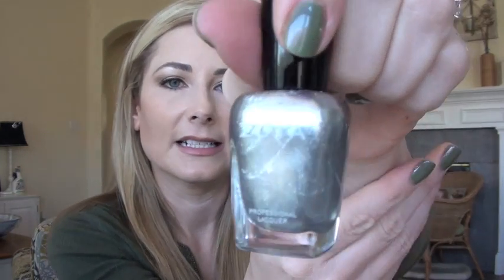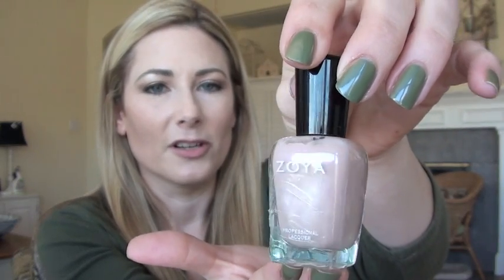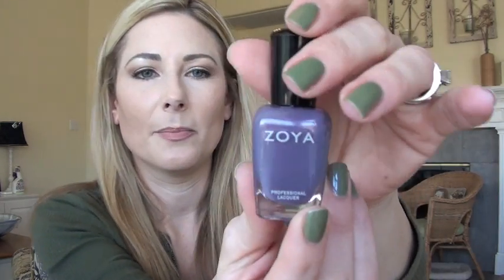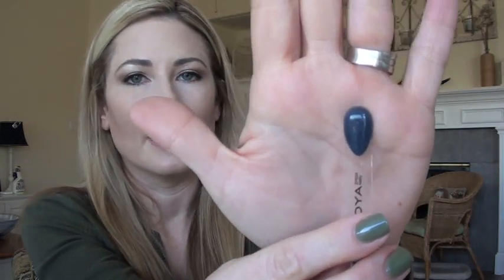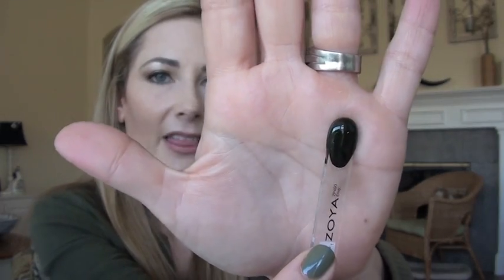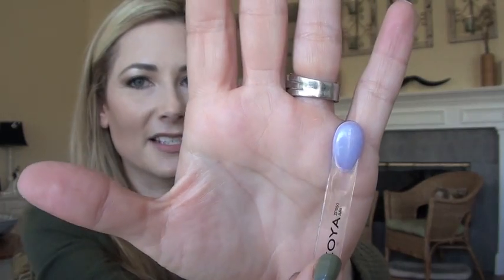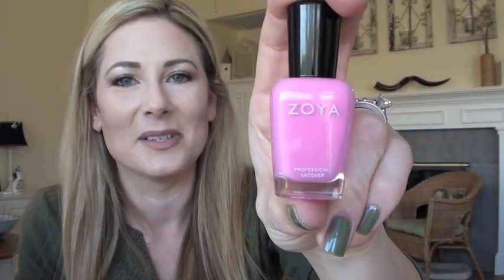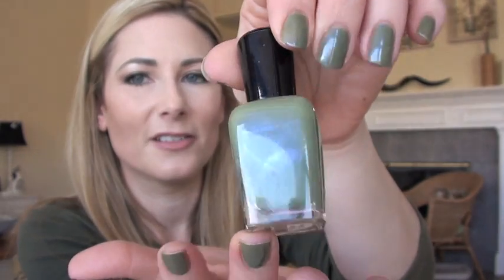My Favorite Zoya Polishes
Almay Get Up and Grow Mascara in Blackest Black

Hard Candy Baked Bronzer in Tiki

Too Faced Perfect Lips Lip Liner in Perfect Nude

Bobbi Brown Lip Sheer in Natural Beige